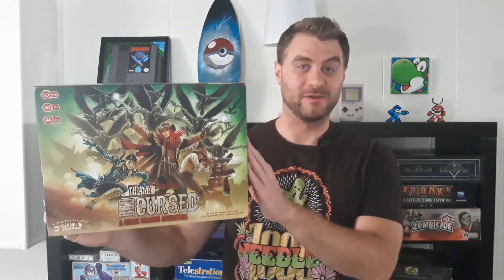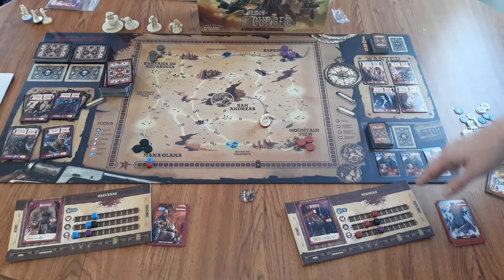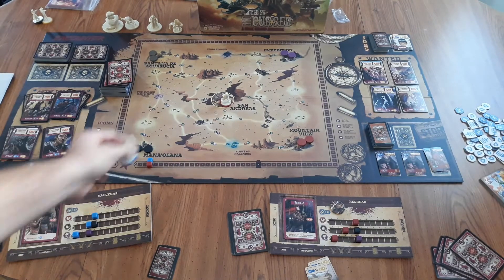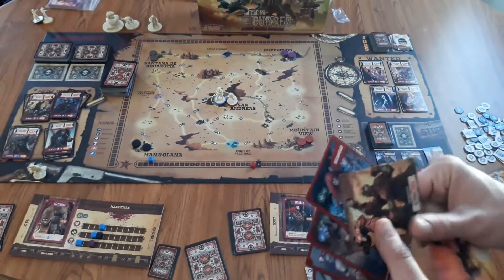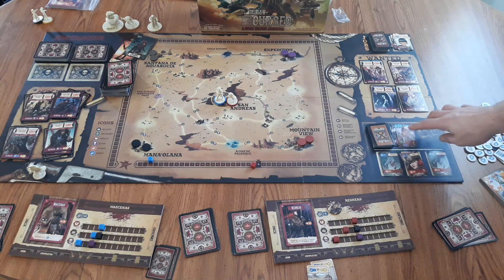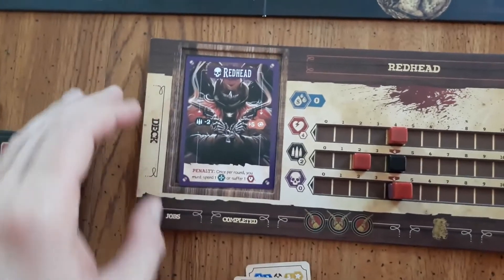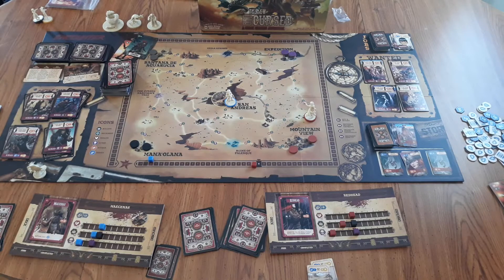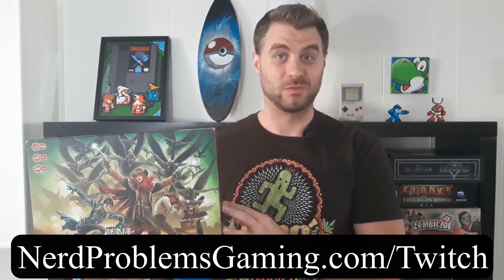The Few and Cursed Review and How To Play